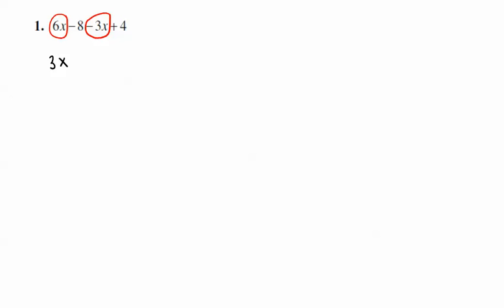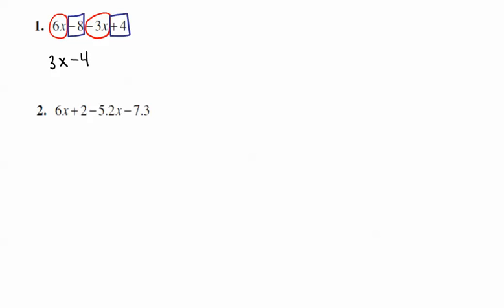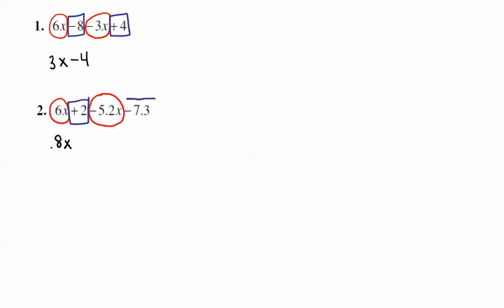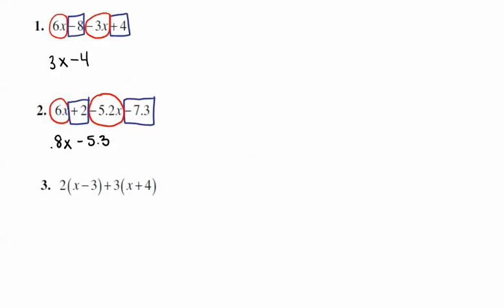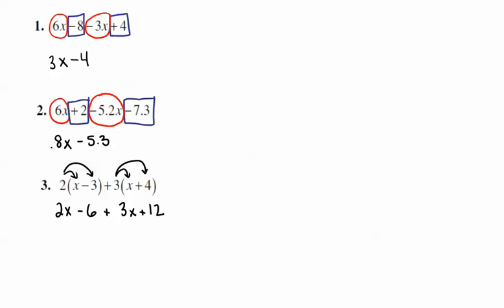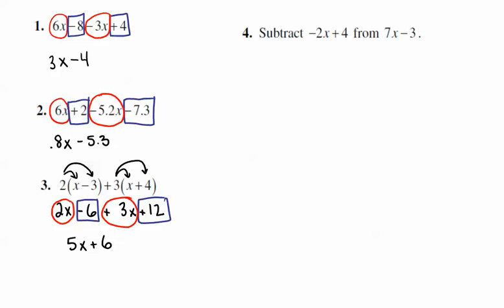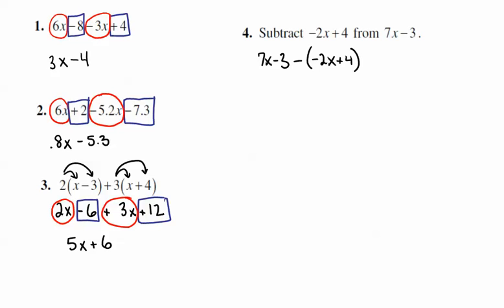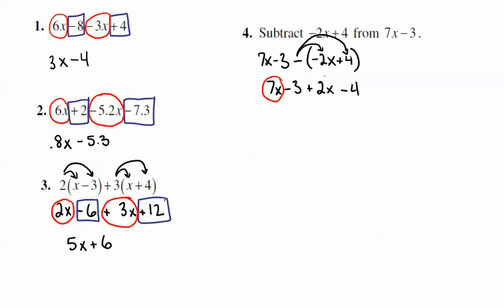Algebra 1 Ch 2 Practice Test A 1-4